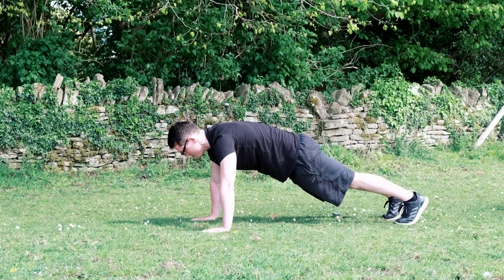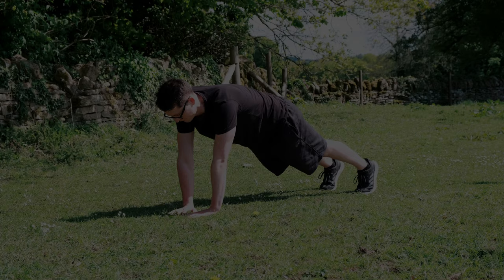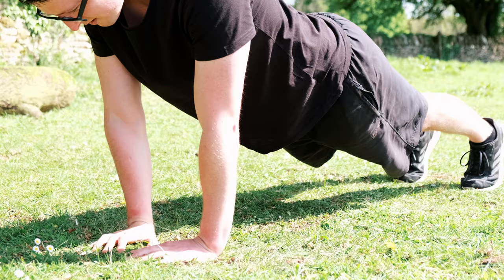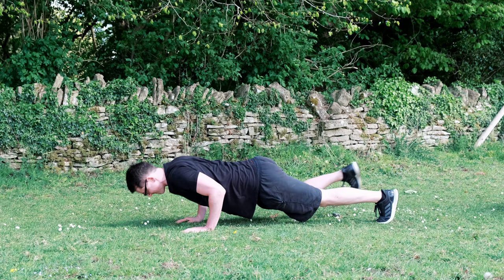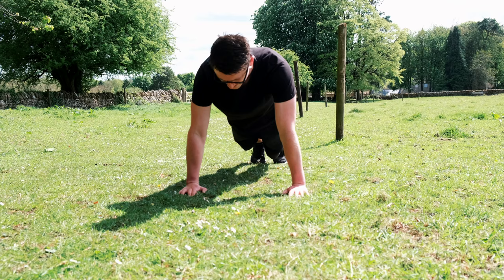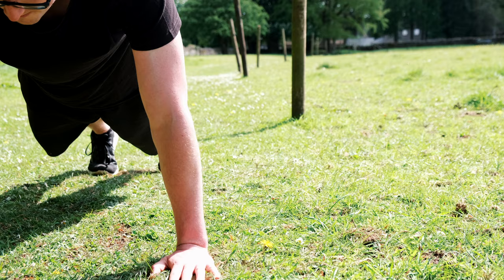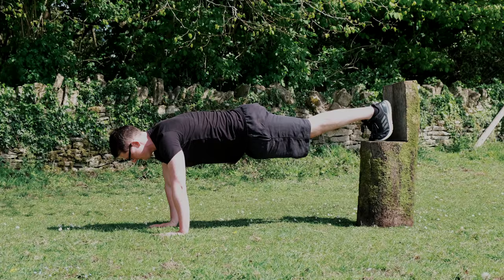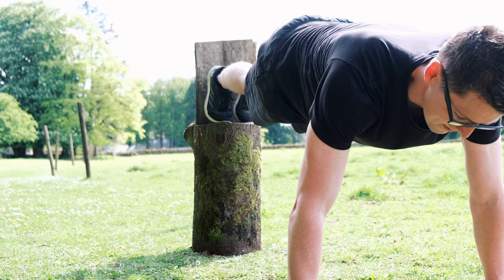PRESS UP VARIATIONS | Push Ups for Swimmers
As many swimmers will know a simple press up isn't always the most challenging and can quickly become monotonous.

Check out some Press up variations you can be doing to improve your strength in the pool!!

RESISTANCE BANDS

EDITING KEYBOARD

Scott + Dan
Propulsion Swimming